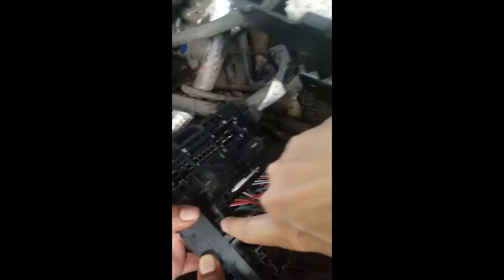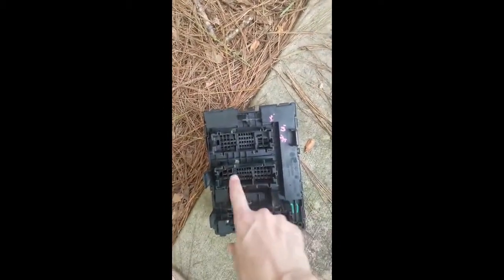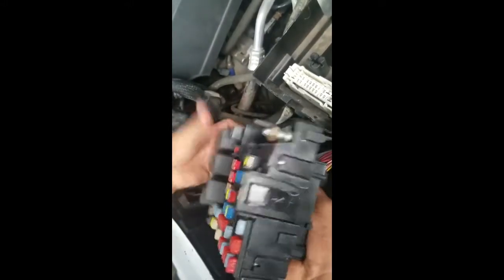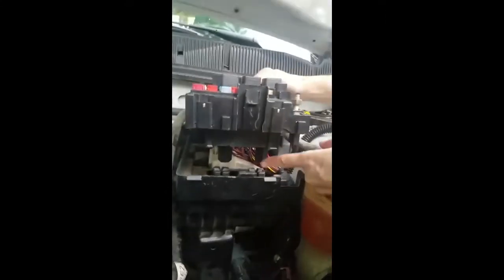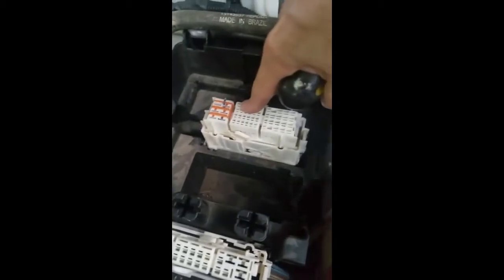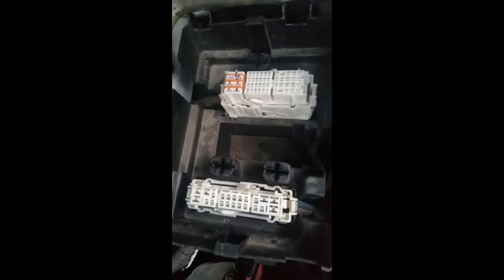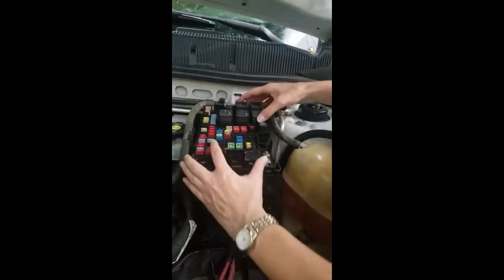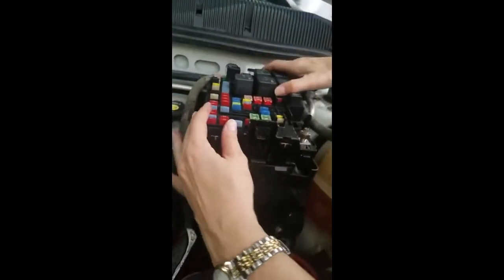Replace Engine Fuse Box - Suzuki General Motors XL-7 XL7 Forenza Vitara Mitsubishi Pontiac Buick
Replace Engine Fuse Box

BUY 150pcs Standard Car Fuses Assortment Blade Fuse 2A 3A 5A 7.5A 10A 15A 20A 25A 30A 35A 40A for Auto Car Truck with 1 Blade Fuse Extrator and 1 Storage Box FOR $6.99:

BUY 10 Pack Bosch Style 5-Pin 12V Relay Switch [SPDT] [30/40 Amp] 12 Volt Automotive Relays for Auto Fan Cars $12.95:

Suzuki XL7 and Grand Vitara - GM - General Motors, Mitsubishi, Pontiac, Buick
Suzuki General Motors XL-7 XL7 Forenza Vitara Mitsubishi Pontiac Buick
Suzuki Celerio
Suzuki Alto
Suzuki Swift
Suzuki Jimmy
Suzuki Escudo
Suzuki Sidekick
Geo Tracker
Suzuki SX4
Suzuki Ciaz
Suzuki APV
Suzuki Ertiga
Suzuki Equator
Kizashi
Suzuki Landy
Suzuki Lapin
Suzuki Palette
Suzuki Solio
Suzuki Splash
Suzuki Wagon R
Suzuki Cappuccino
Suzuki Ignis
Suzuki Fronte
Suzuki Cervo
Chevy Equinox
GMC Terrain
Pontiac Torrent
Buick Enclave
Buick Lacrosse
Cadillac SRX
Cadillac XTS
Chevrolet Colorado
Chevy Colorado
Chevrolet Impala
Chevy Impala
Chevrolet Traverse
Chevy Traverse
Chevrolet Equinox
GMC Acadia

GMC Canyon